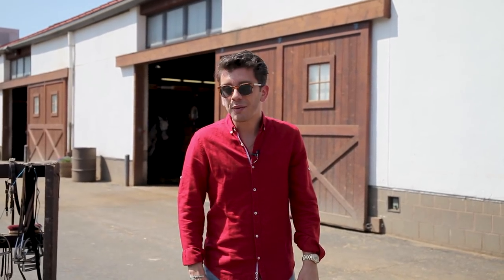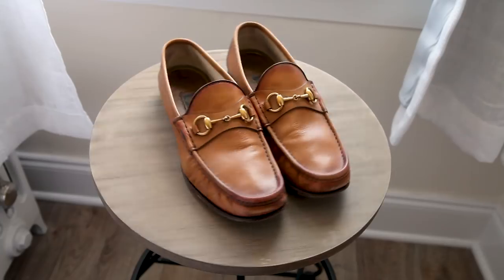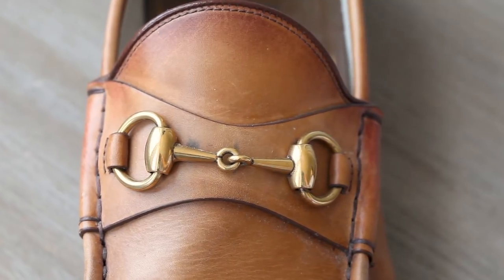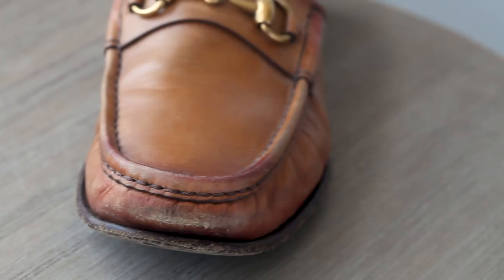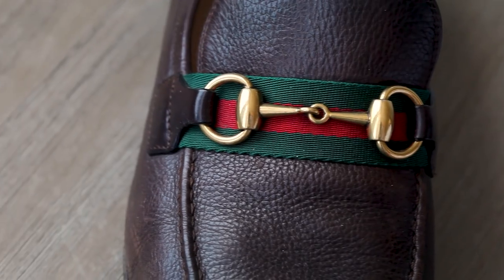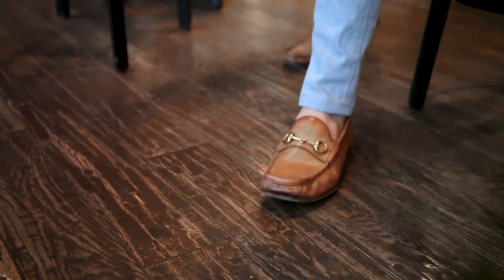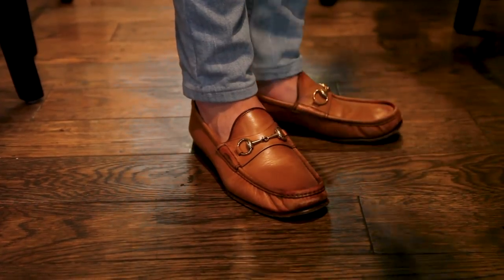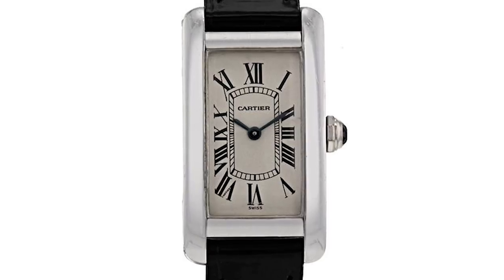Gucci's Horsebit Loafers Are Worth Every Penny | OFF TOPIC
In this episode, Christian reviews the Gucci Horsebit Loafer. We talk history, design, and construction! Enjoy!

Interested in featuring your brand in a Theo&Harris video? - for details!

After this video, check out - we’d love to help you find your perfect Rolex or luxury watch. New watches added Tuesdays and Thursdays every week!